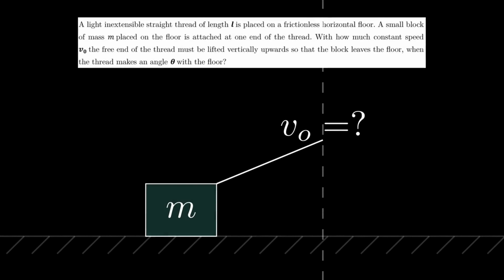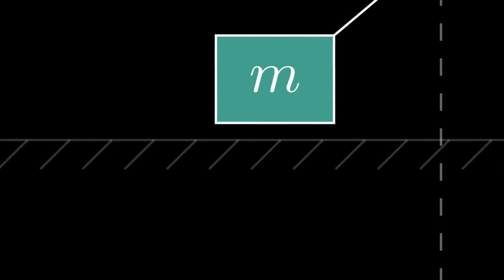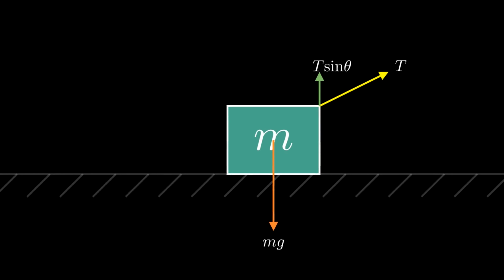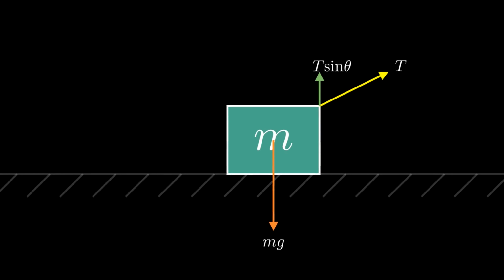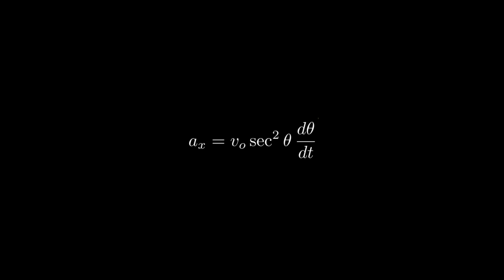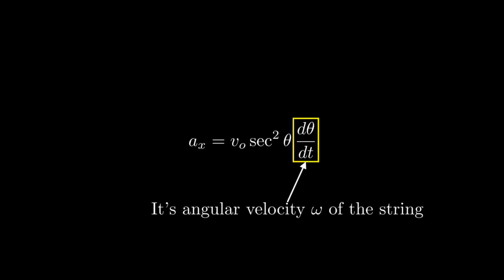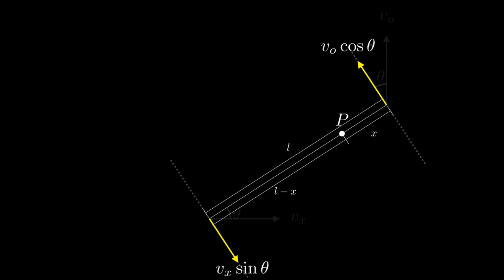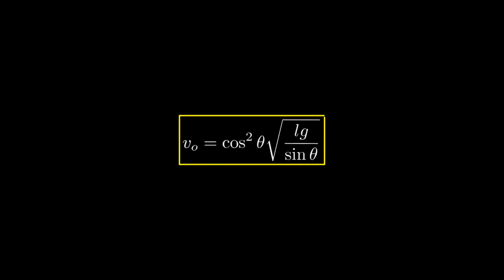Minimum Velocity to Lift a Block | A Beautiful Mechanics Problem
All the animations in the video are made using ManimCE, an open source python library.